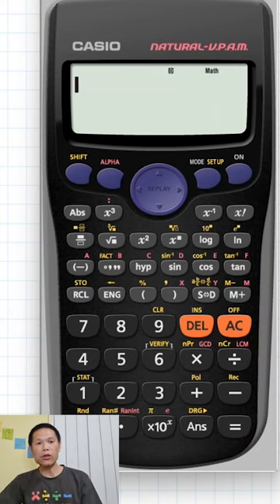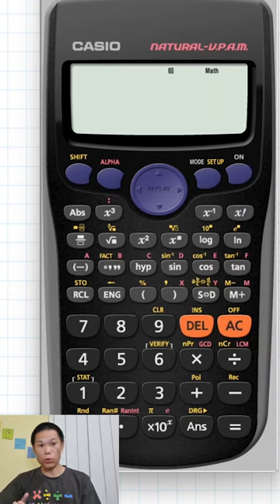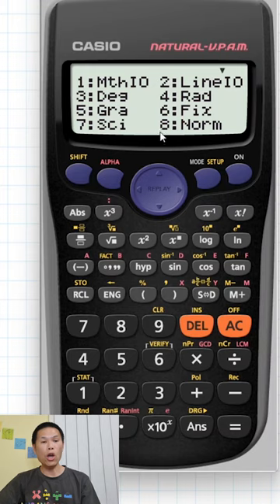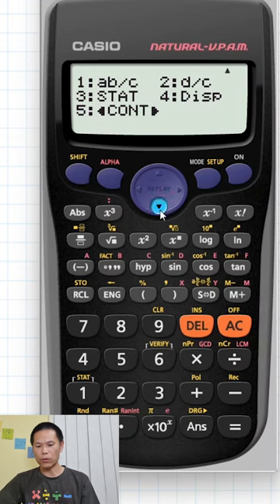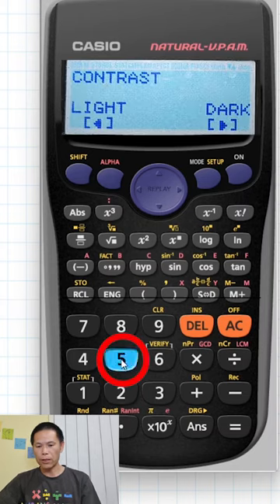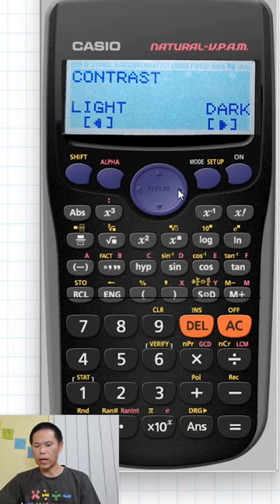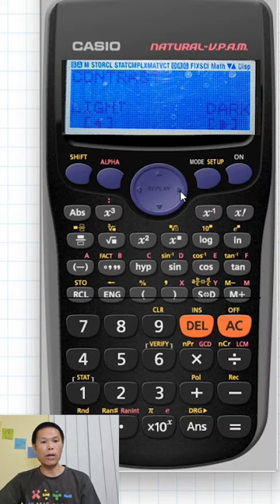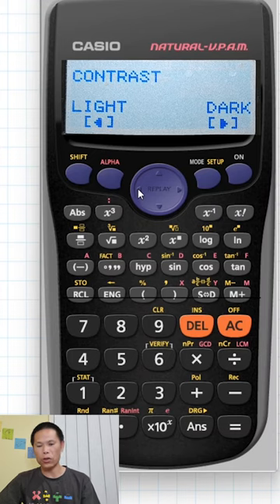How to Increase the Brightness of a Casio Calculator